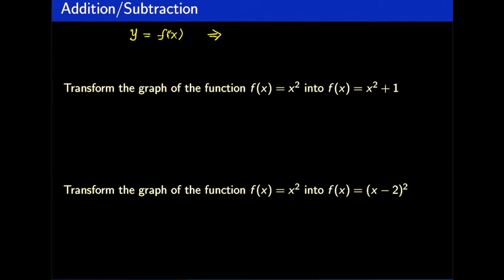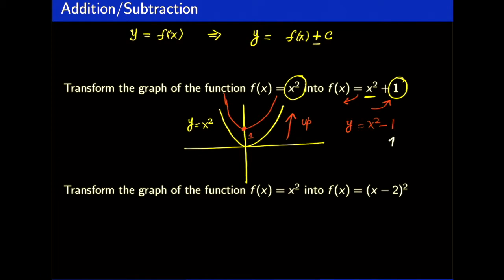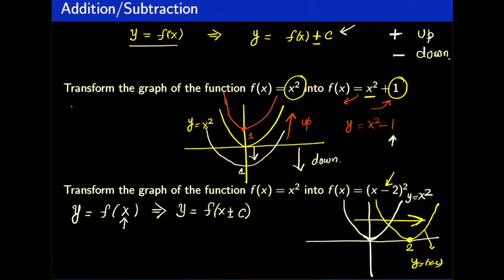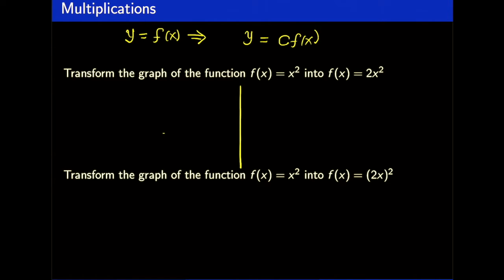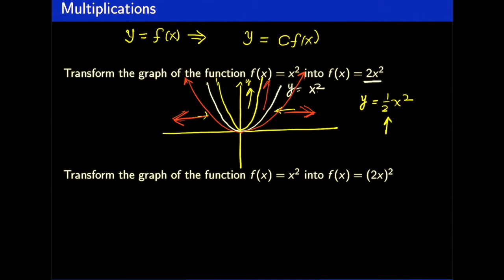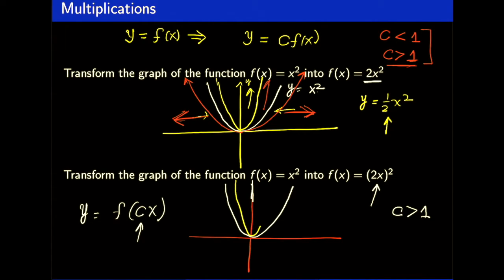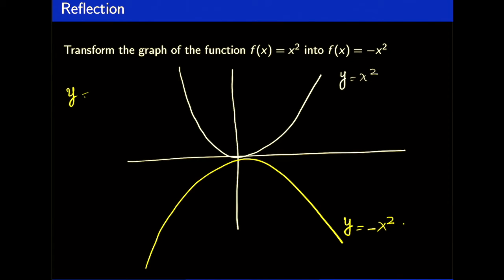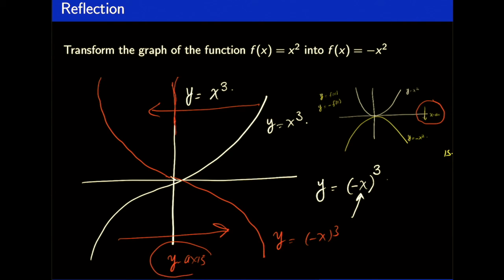Transformation of function